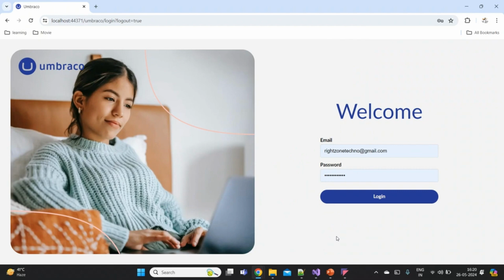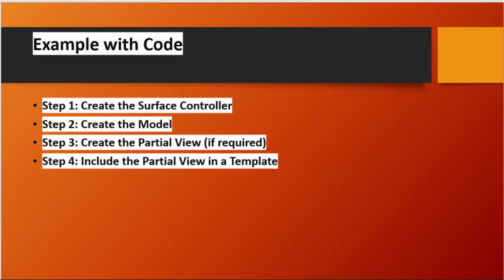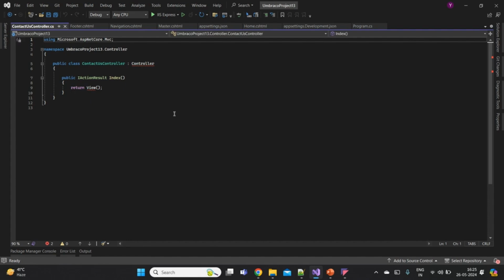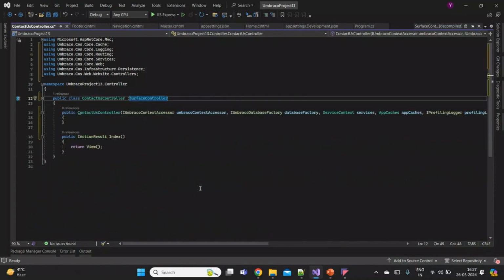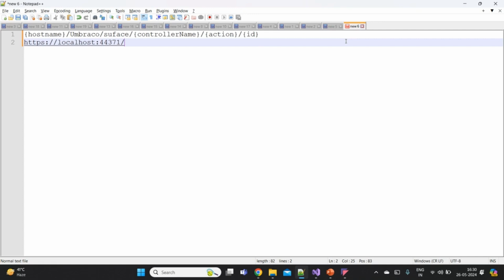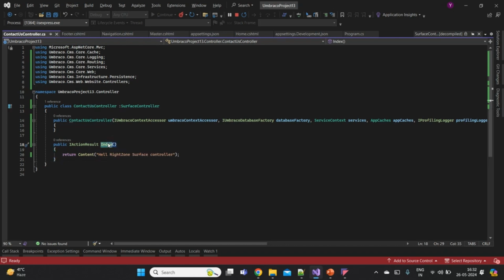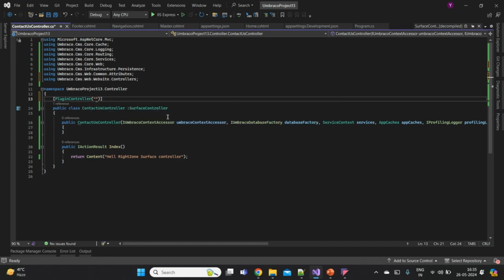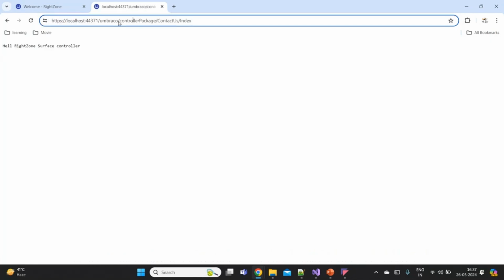Introduction Of Umbraco surface controller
Umbraco surface controller
Umbraco 13 Controller,
How to work with Umbraco controller